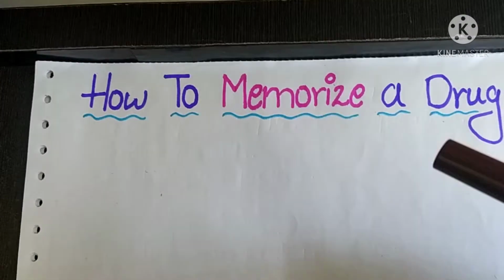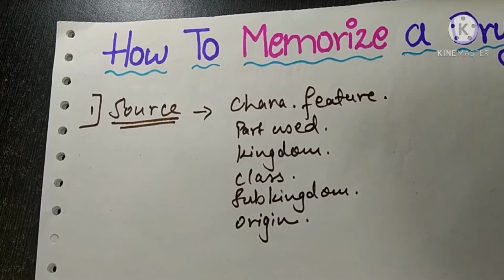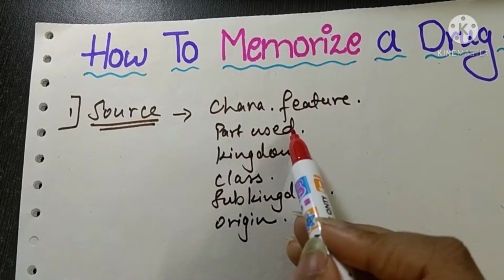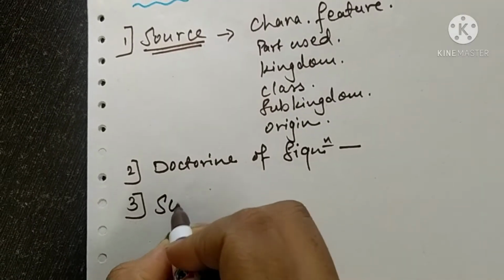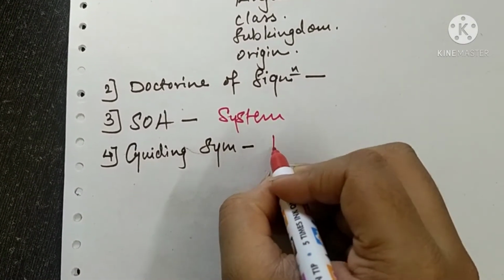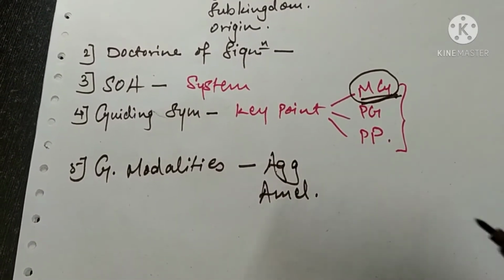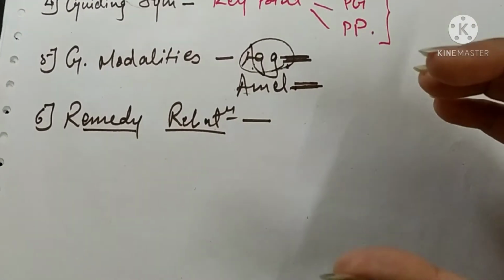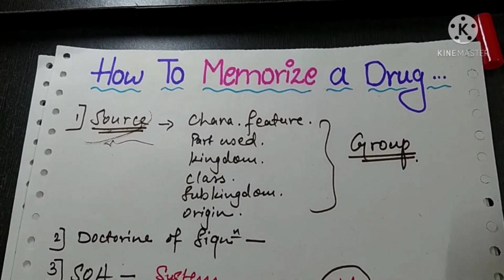How to study Homoeopathic Drug|Homoeopathy |HMM |Tips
So this video is basically is about how to study Homoeopathic Drugs. How to memorize the drug. What are the key points to keep in mind while studying a Drug. Points required to study and cover up while studying, all that i have explained in my video. I have not referred any book or any lecture for this but this is my own experience and This is how I study a Drug..

I hope you like this video if so then do share with your friends who are struggling to learn a Drug. and if any suggestions or feedback, you can comment me below and plz do Subscribe to my channel for more videos..

Dynamic Homoeopathy 🌱 By Dr Nisha

Stay safe and stay healthy
Keep studying